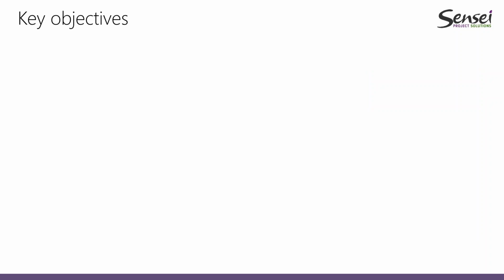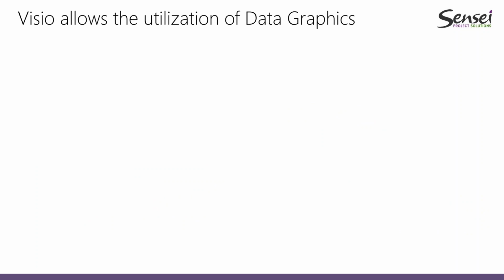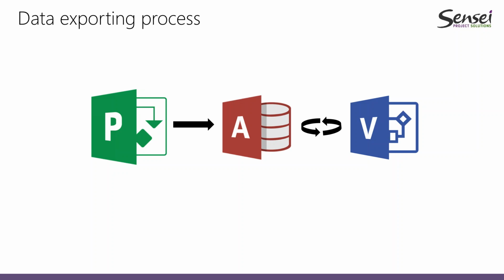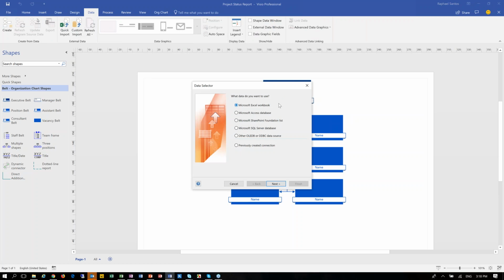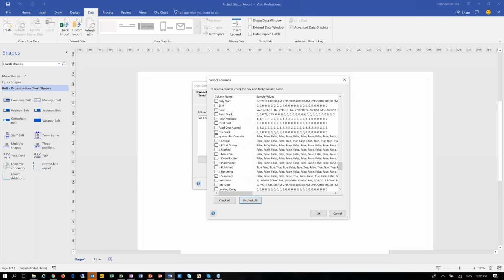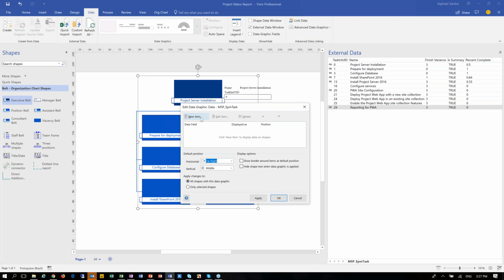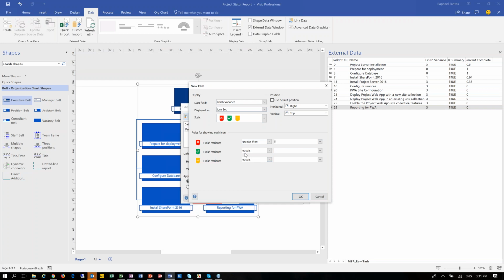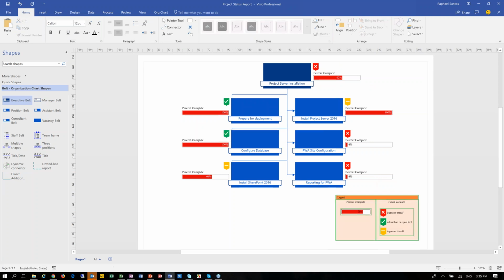Create a One Page Status Report using Project, Access, and Visio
Did you know that Microsoft Visio has more to offer than just creating diagrams? With Project 2013 Microsoft introduced the new reports feature, which gives Project Managers an entire set of reports and dashboards. However, sometimes Project Managers just want to create a simple, intuitive one-page status report to let them present the health of their projects. During this focused, 30-minute webinar, we will show how the combination of Project, Access and Visio can offer you a new way to create meaningful status reports for your projects.